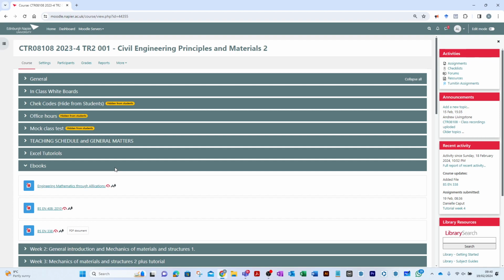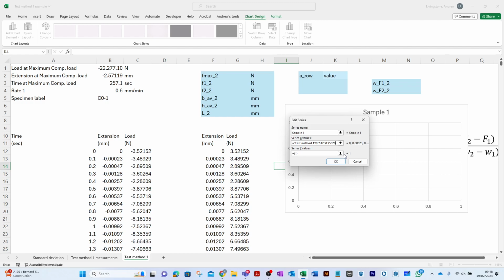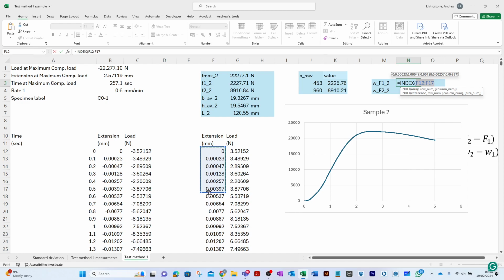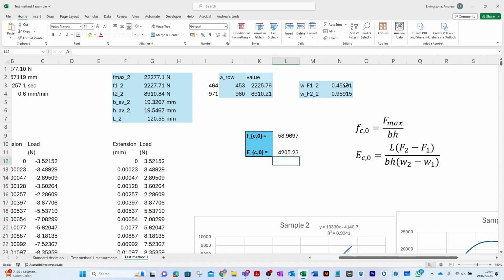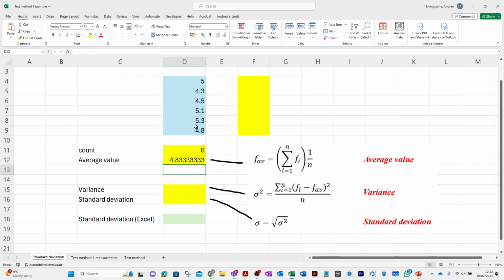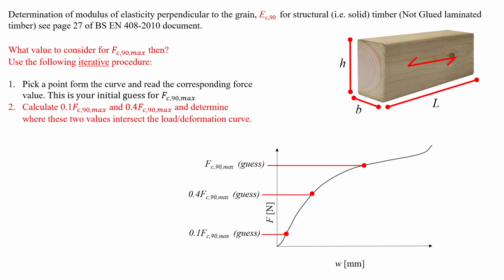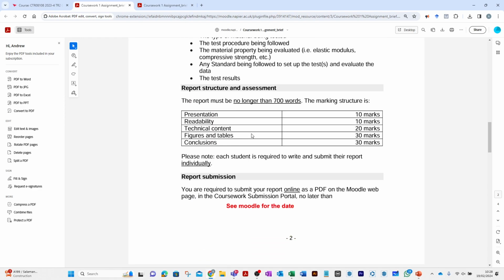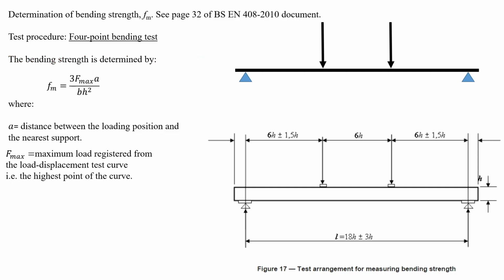ENU CTR08108 Week 6 Testing methods 2. Compressive test orthogonal-to-grain; Bending test